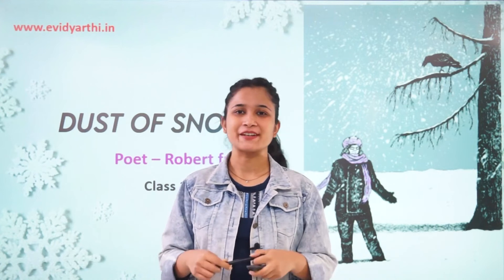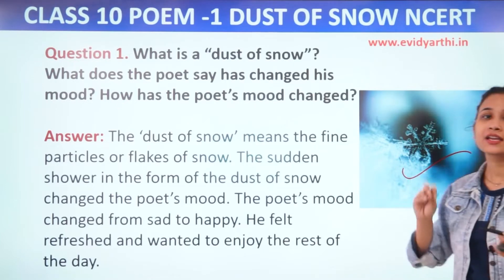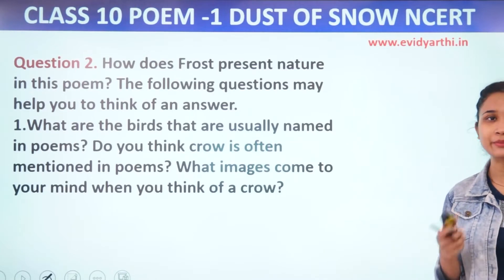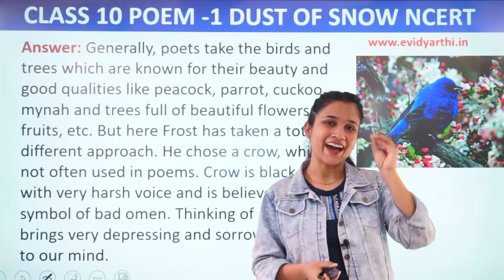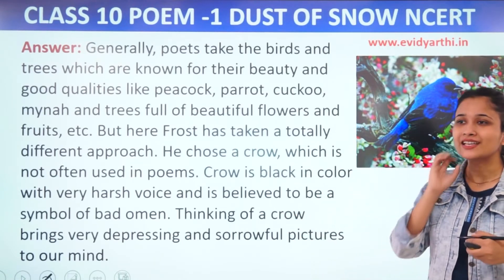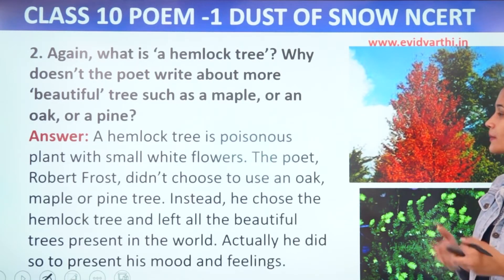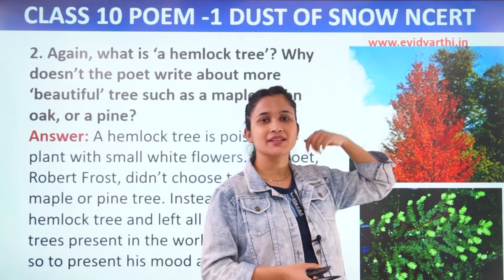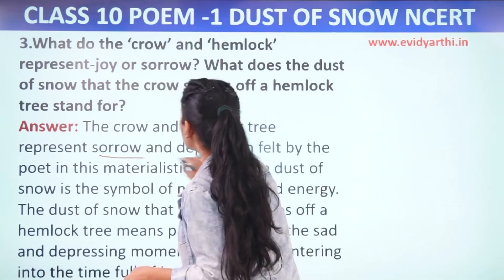Q1 to Q3 - Ch - 1 - Dust Of Snow (Poem 1) - Class 10 English First Flight, NCERT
✔️ Class: 10th
✔️ Subject: English
✔️ Chapter: A Letter To God
✔️ Topic Name: Q 1 to Q 3

0:00 Question 1
1:40 Question 2
7:56 Question 3